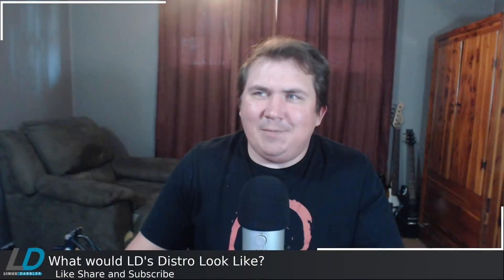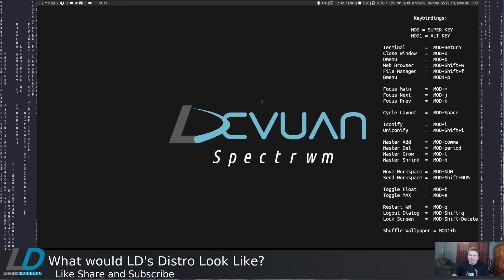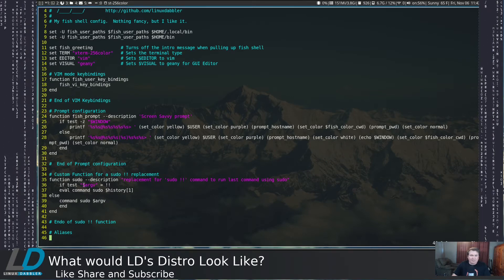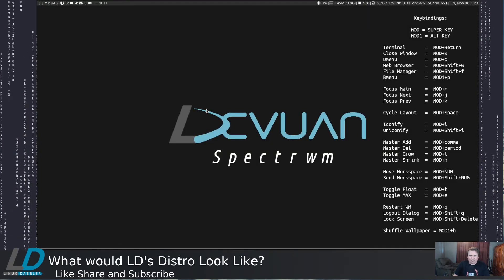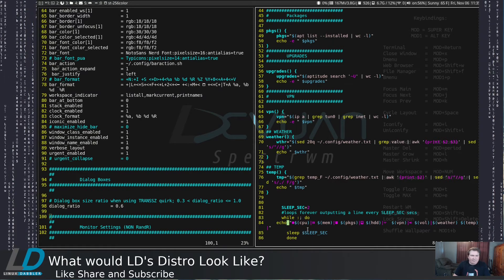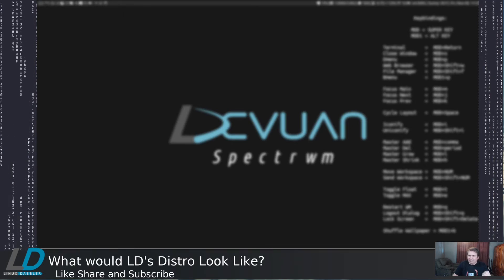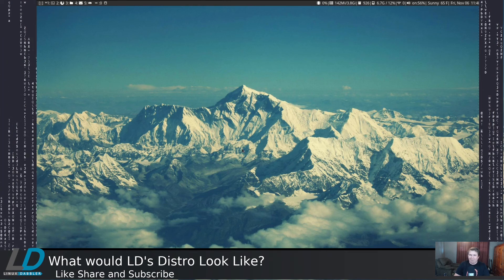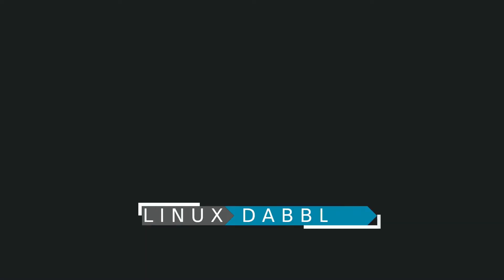If LD made a distro, What would it look like?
In this video, I go over the choices I would make if I were to make my own linux distibution and show them in a VM.